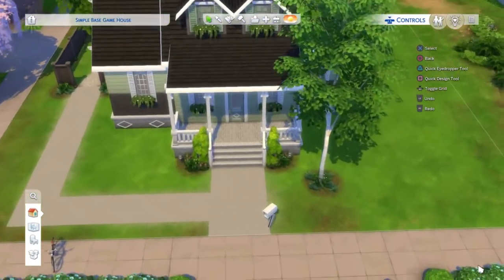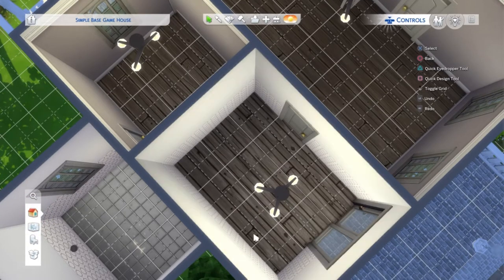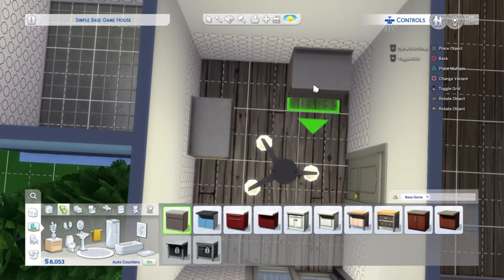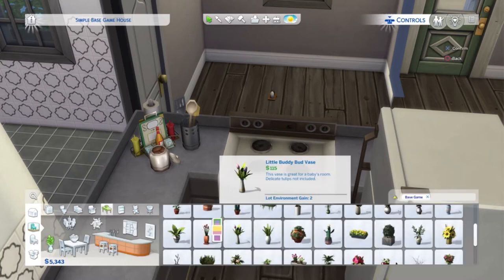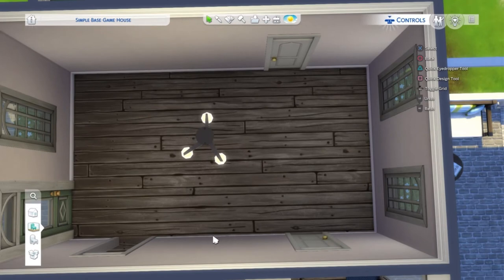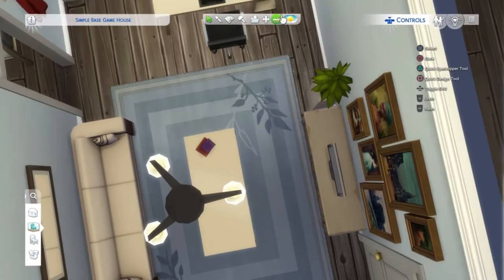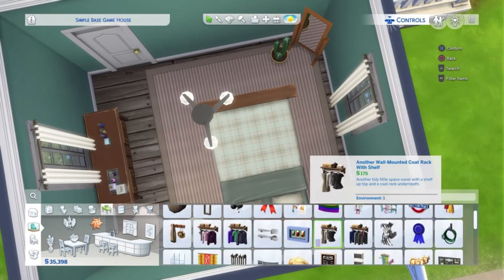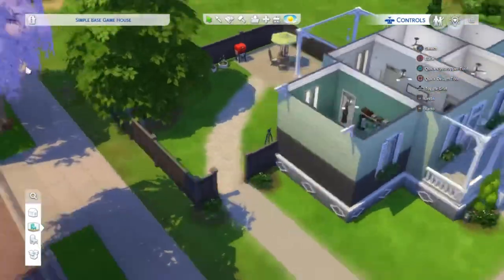How To Create a Floor Plan in The Sims 4⚒️ #3 - (PC/XBOX/PLAYSTATION)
Sul Sul 👋🏾

Welcome back to my channel, I'm Saabirah (Saaby), I am such a slow builder in The Sims 4 hence why I do more speed builds than in real time builds lol, but we made it to the end of this building tips video. If you have any building questions let me know and I'll do some more videos. This video will show you how I create a floor plan and decorate rooms using only base game items. I add the controls for all users so, whether you're playing on PC or Console I shared the controls you will use to create what I have created in this video. I hope this series was helpful for any new builders out there, building can take a lot of practice so give yourself time to get used to all the controls and different things you can do in the game.

💟 I am live on Twitch on Thursday's at 1 PM GMT
💟 I am live on Twitch on Friday's Building in The Sims 4 at 6:30 PM GMT
Gallery ID: Sabythesimmer
Twitter.com/saabythesimmer
Twitch.tv/saabythesimmer
Instagram.com/saabythesimmer